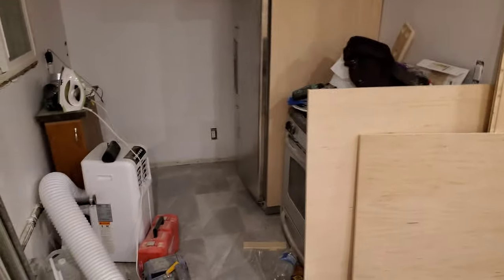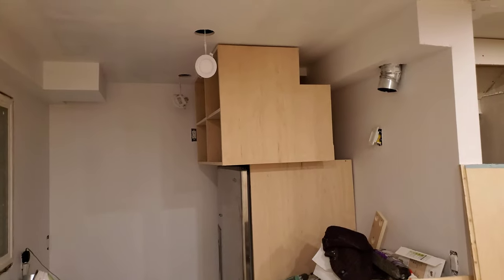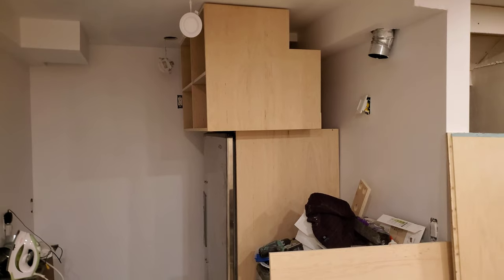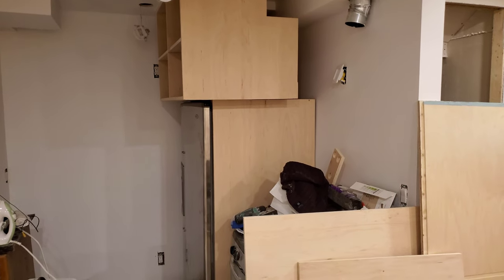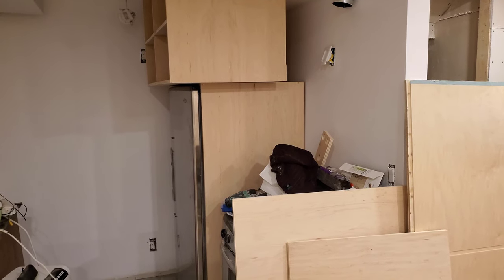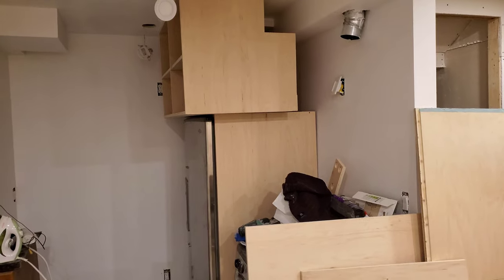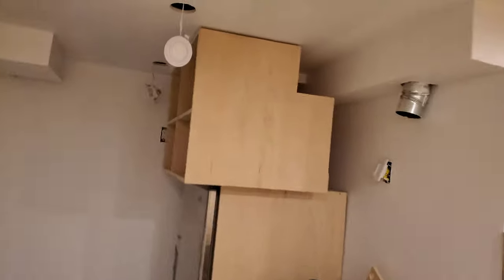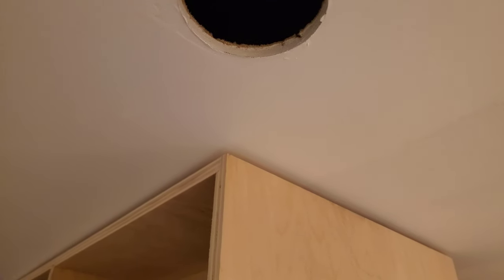2020-10-14 - comedy of errors